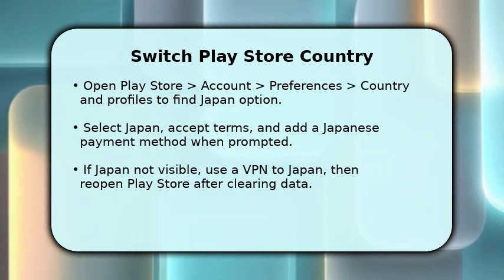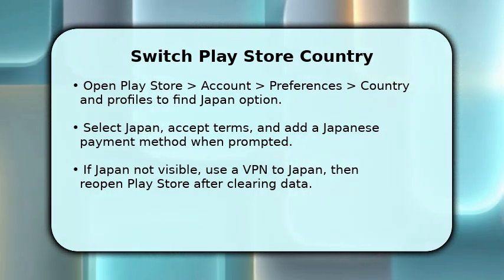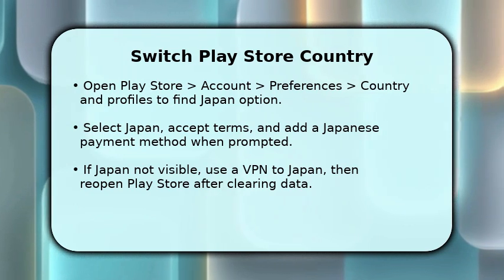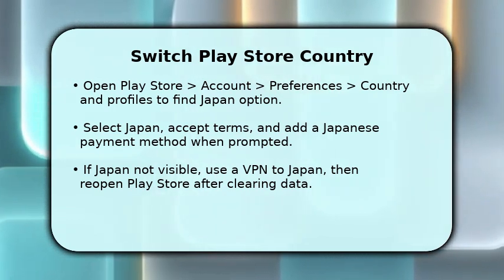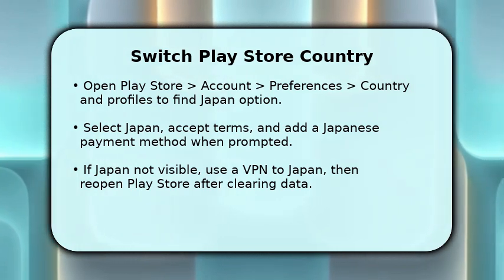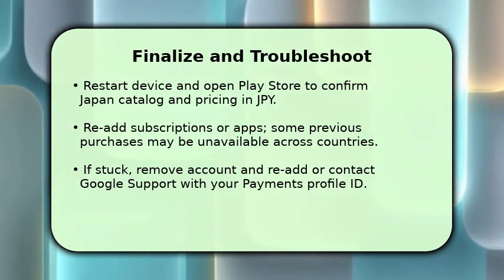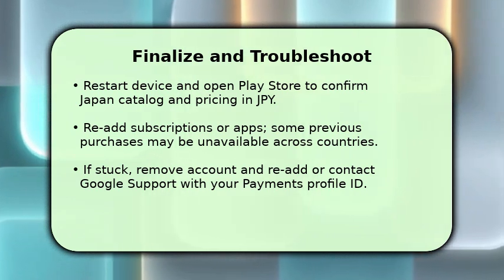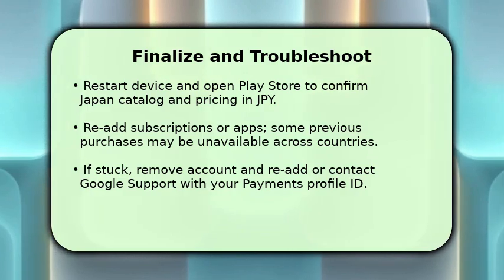How to Change Google Play to Japan - Step by Step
Learn the detailed process of changing your Google Play settings to Japanese language. This video guides you through each step, ensuring a smooth transition for users seeking localized content on their Android devices.